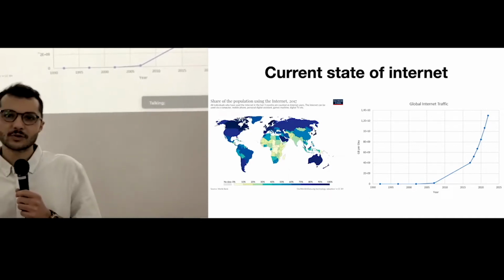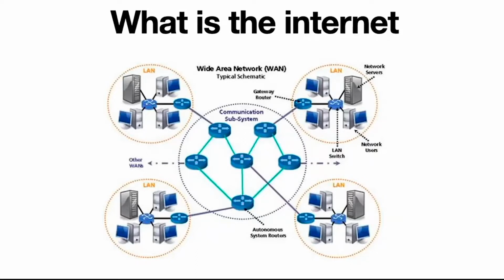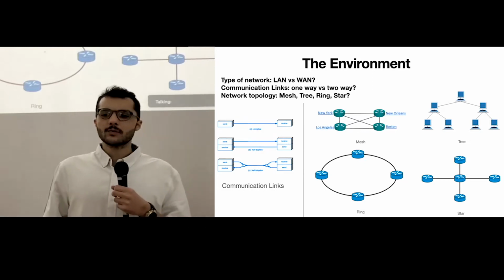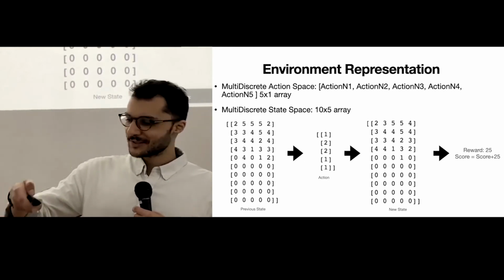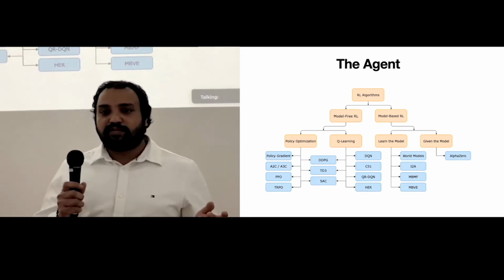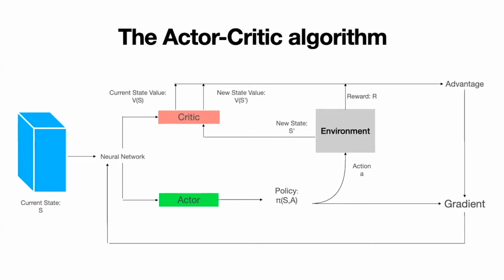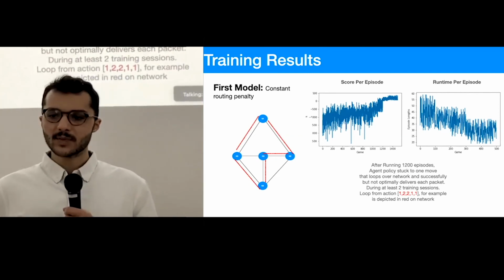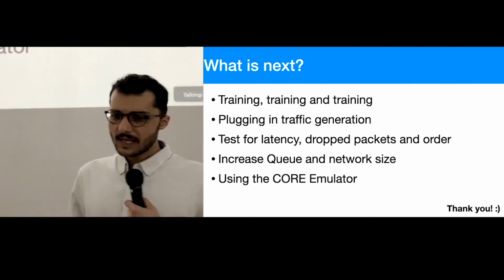Applying Data-Science to Telecommunication Networks - Project by Karim Hussami & Naveen Korra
APPLYING DATA-SCIENCE TO TELECOMMUNICATION NETWORKS
Project by - Karim Hussami & Naveen Korra
The project aims to explore the available traffic data to predict/detect network anomalies (such as congestion events and cybersecurity attacks).